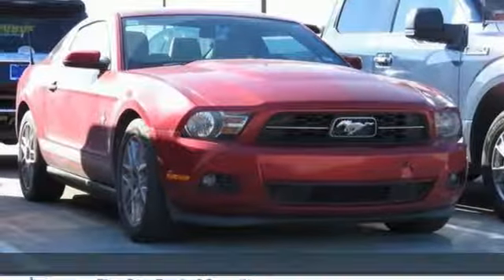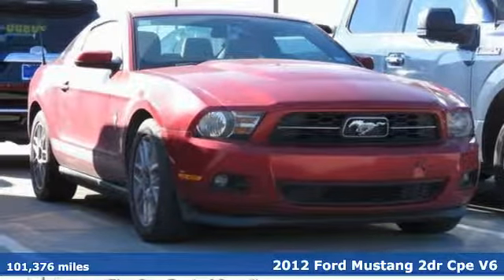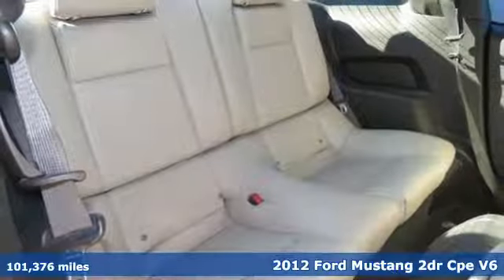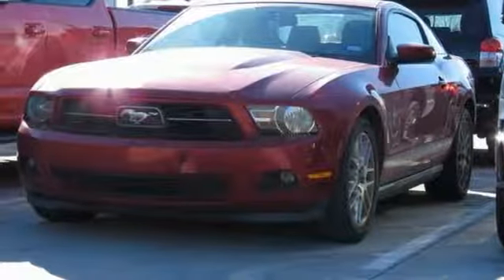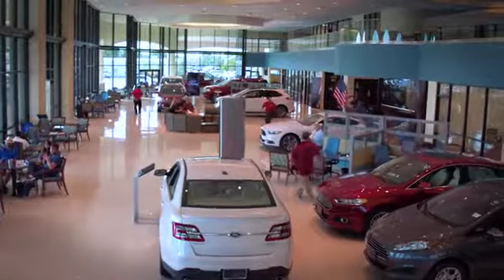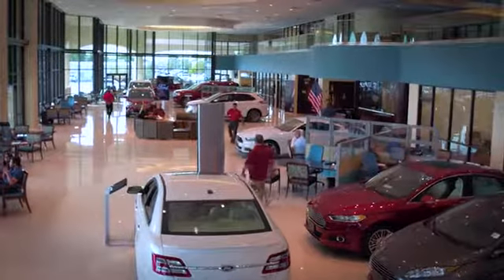Used 2012 Ford Mustang Dallas Ft Worth DFW, TX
Year: 2012
Make: Ford
Model: Mustang
Trim: V6
Engine: 6 Cyl. 3.7L
Transmission: Automatic
Color: Red Candy Metallic Tinted Clearcoat
Interior: Medium Stone
Mileage: 101376
Stock #: JC163523A
VIN: 1ZVBP8AM8C5281439
2012 Ford Mustang V6 Red Candy Metallic Tinted Clearcoat CARFAX One-Owner. Equipment Group 101A, Exterior Appearance Package, Lower Tape Stripe, Rear Decklid Spoiler. LOCALLY OWNED ONE OWNER NEW VEHICLE TRADE IN. PURCHASED NEW HERE AND SERVICED HERE.Awards:* 2012 KBB.com 10 Best Road Trip Convertibles * 2012 KBB.com Brand Image Awards

Address:
1635 Interstate 35